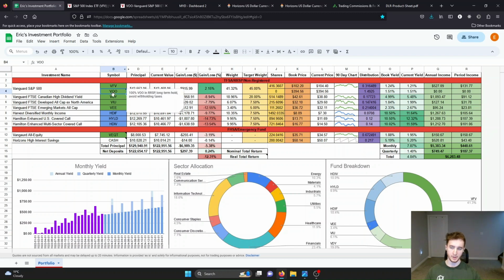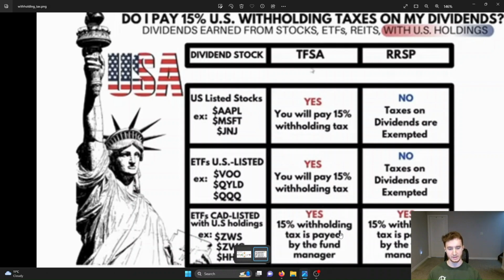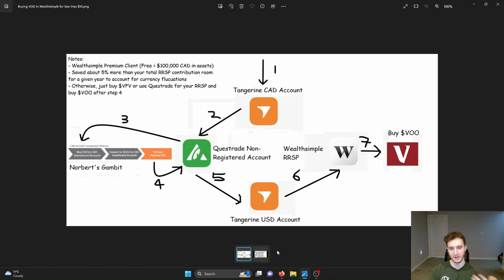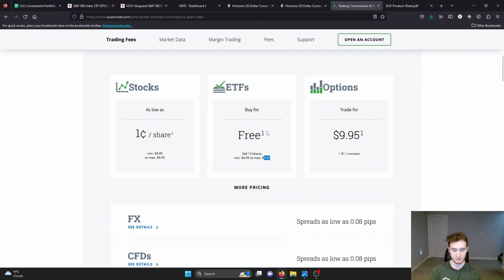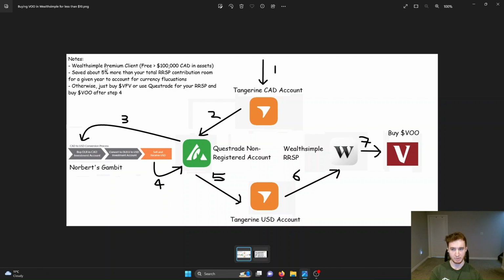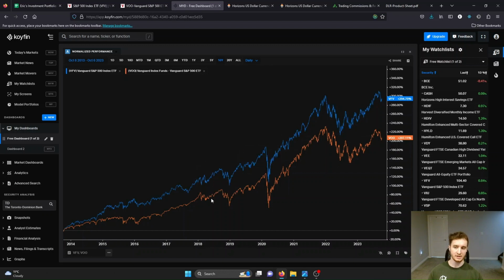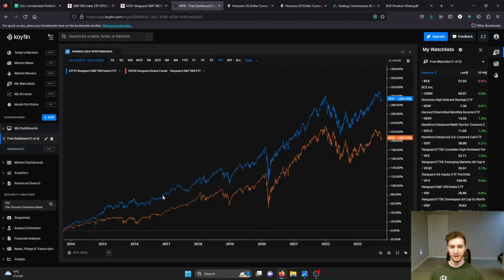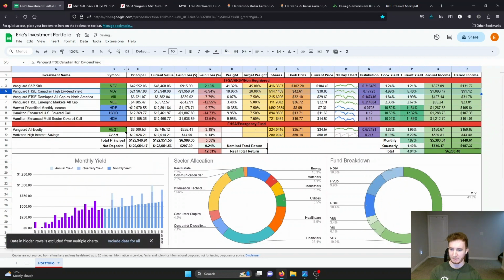How to buy VOO in Wealthsimple for less than $10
In this video, I show you how to buy VOO in Wealthsimple for less than $10. How to perform Norbert's Gambit in Questrade